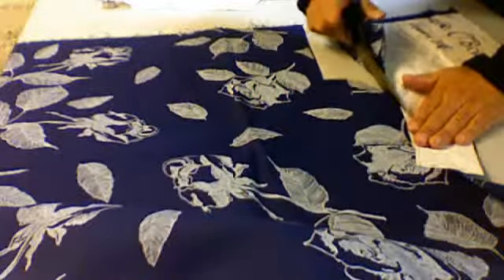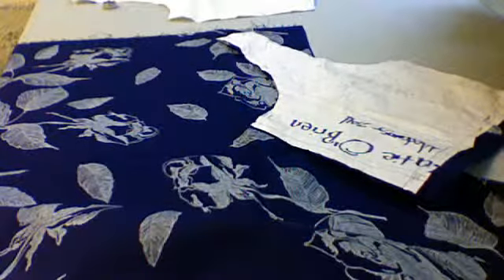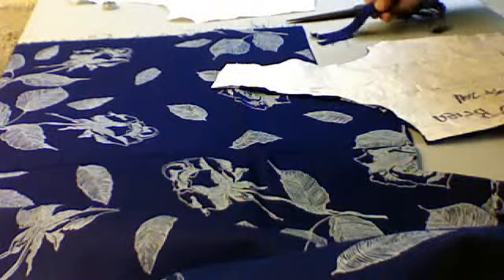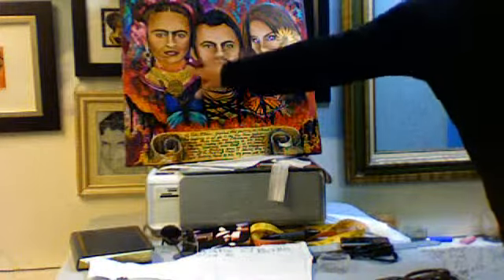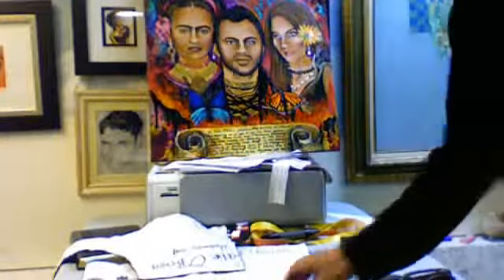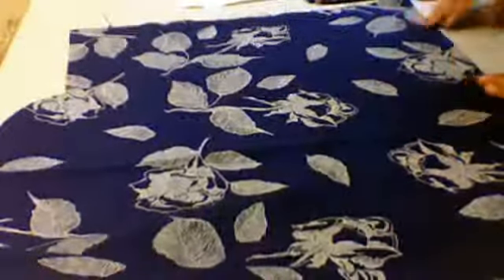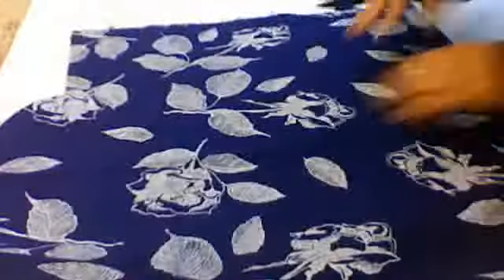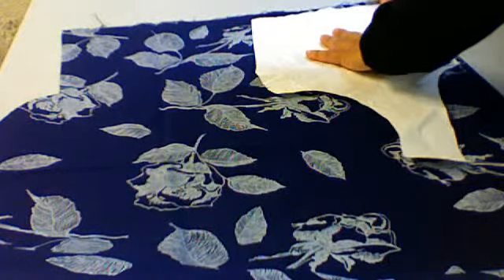Katie O'Brien SELF POTRAIT painting with FRIDA KAHLO & MEDAVOG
Medavog's studio webcam video April 14, 2011 03:46 PM